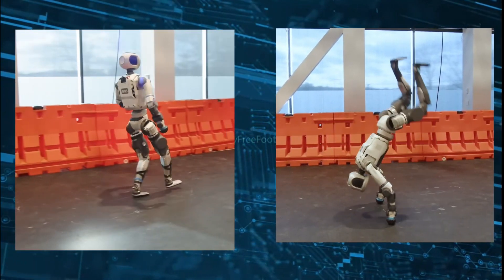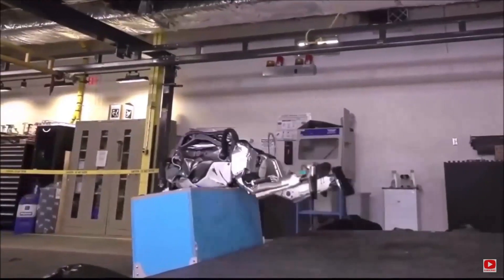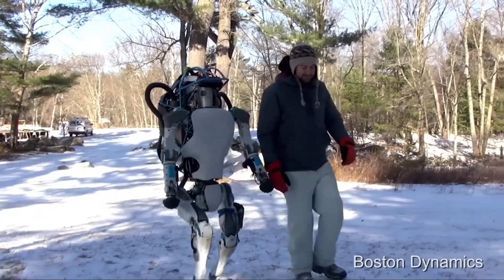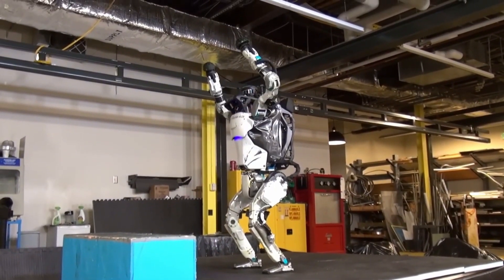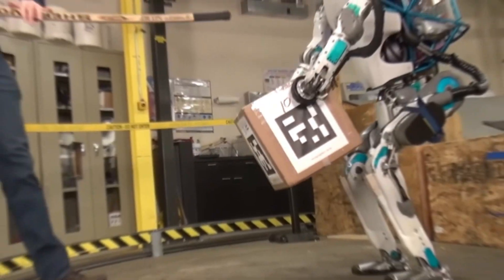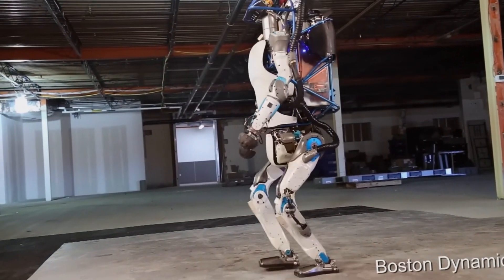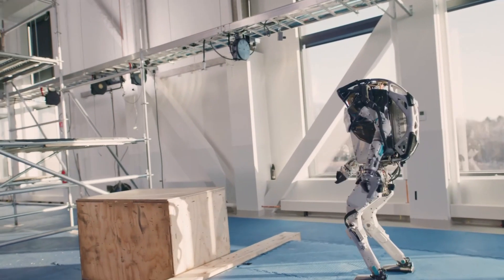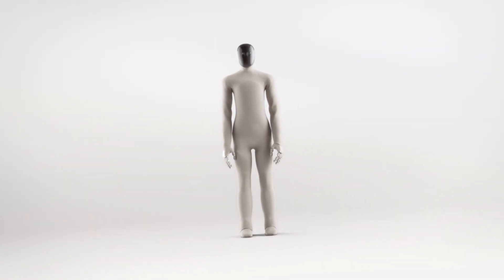"New Atlas’ INSANE Capabilities Will Blow Your Mind!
New Atlas has just shattered expectations with its insane features and next-level capabilities! From pushing boundaries to redefining what’s possible, this is something you NEED to see. In this video, we break down how New Atlas is changing the game and why experts are calling it a technological breakthrough.

🔍 What You’ll Discover:
✅ The insane power behind New Atlas
✅ How it breaks all limits and redefines innovation
✅ Why this could be a game-changer for the future